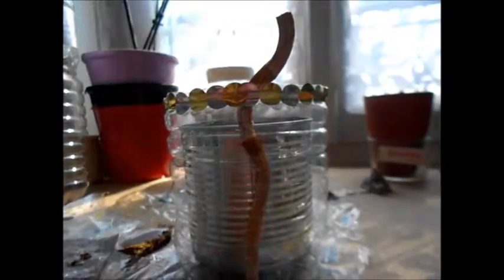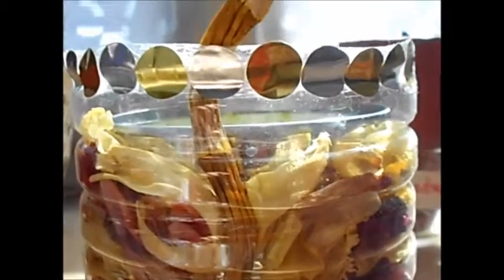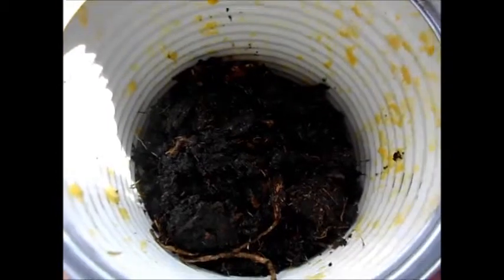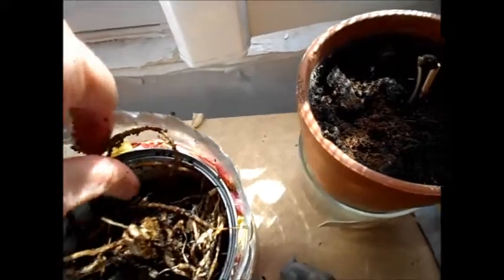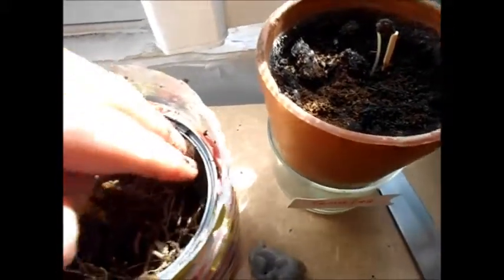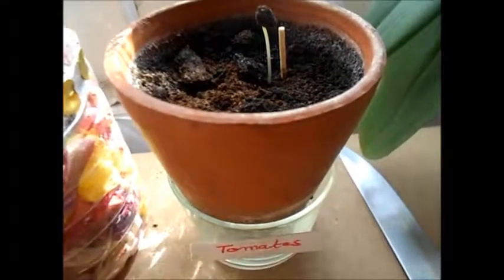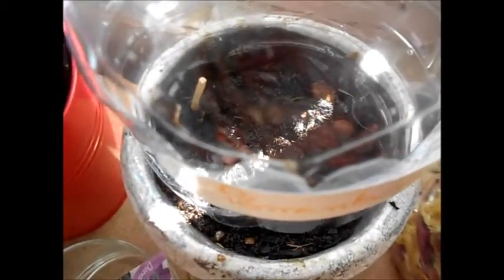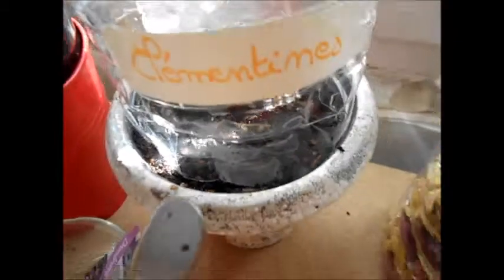💝 LE MOMENT INSPIRATION N°14/créations, plantations et tests 💝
💝 14 mai 2019
💝 Clémentine De Carvalho